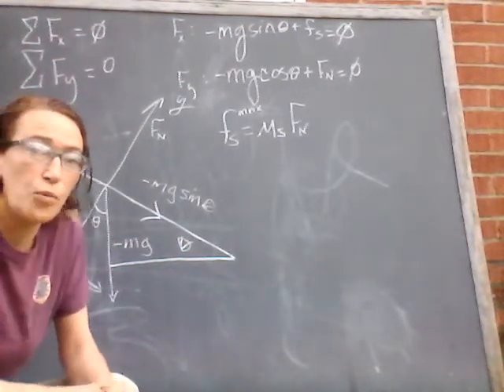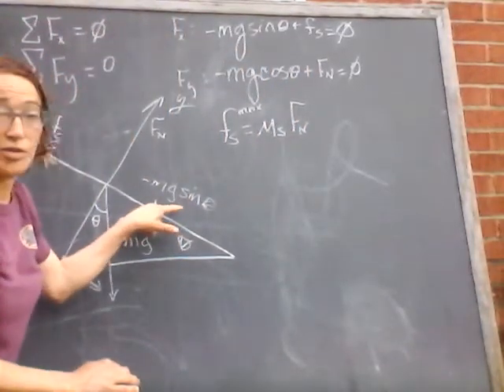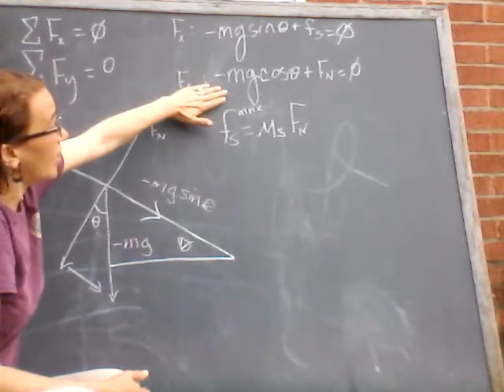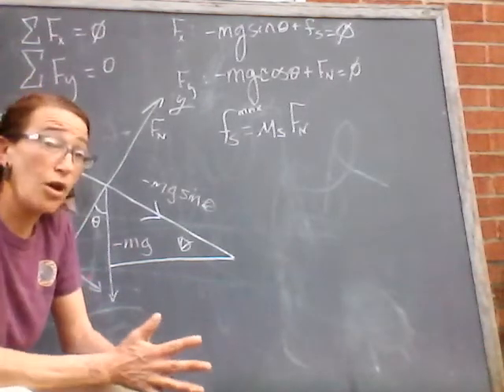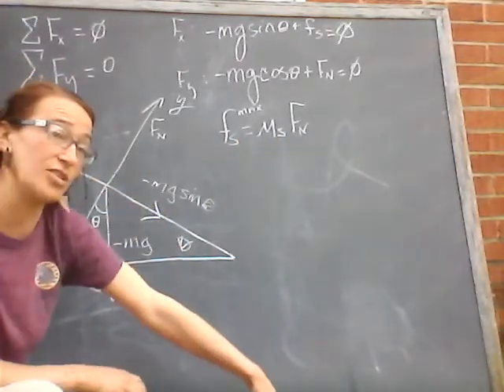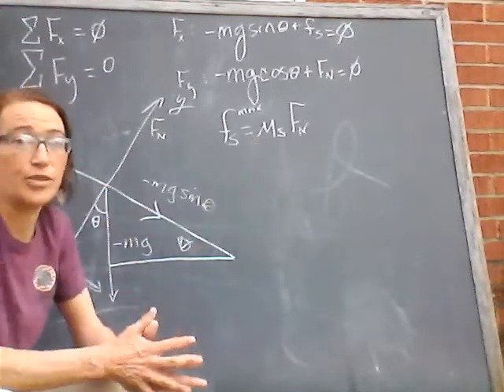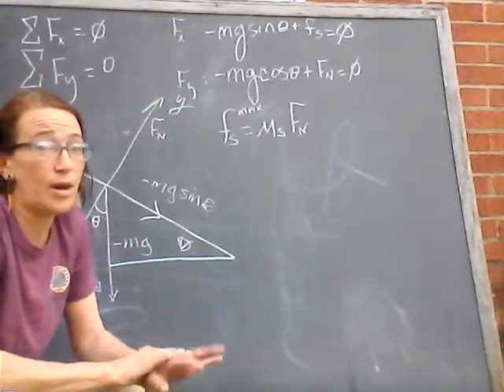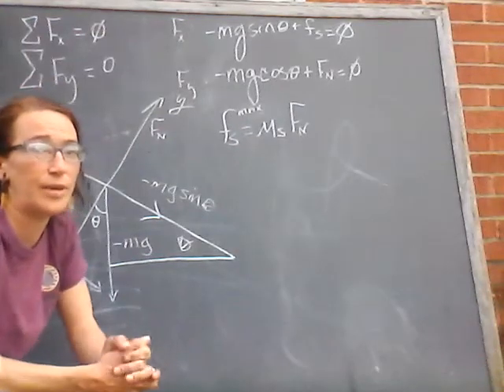Newton's First Law Minilecture2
Newton's First Law Static Friction and pep talk